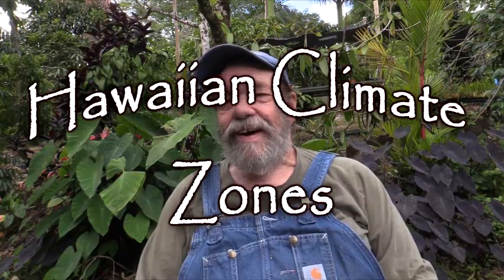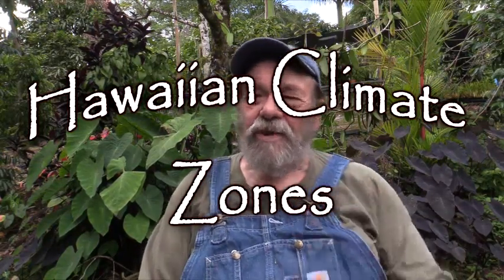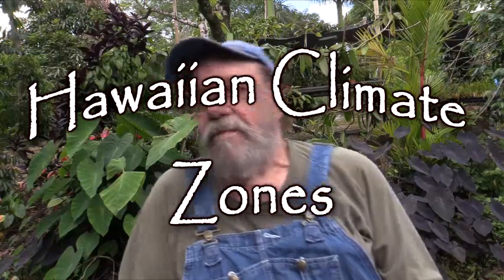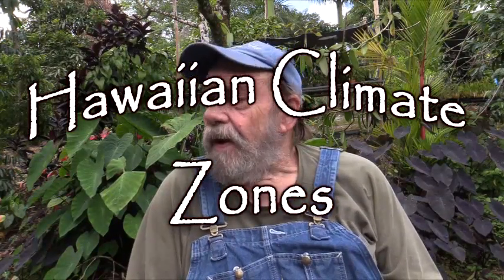Hawaiian Climate Zones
Bill discusses Hawaii's climate zones and how plants react to them.